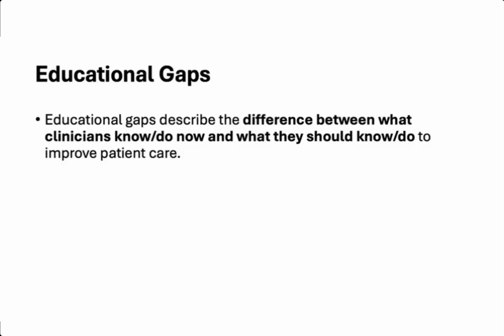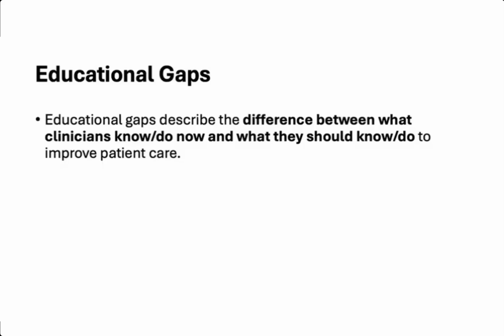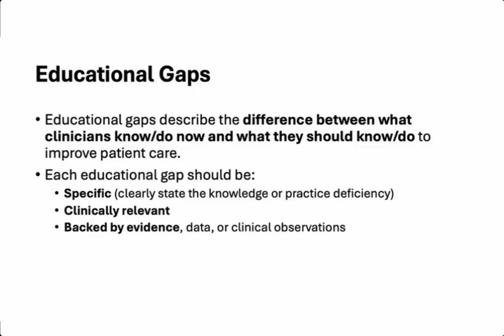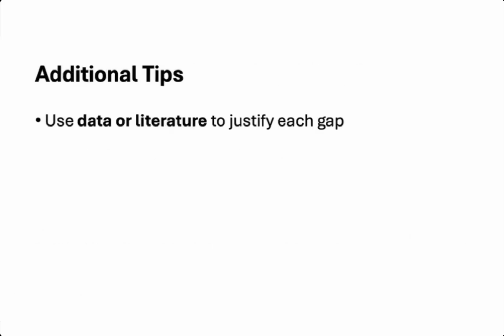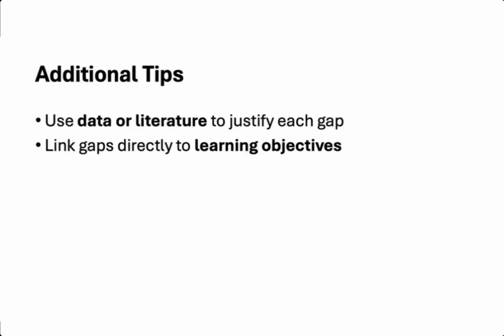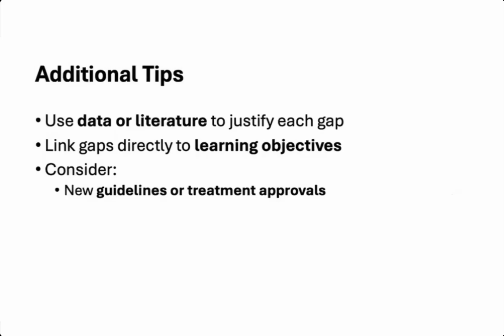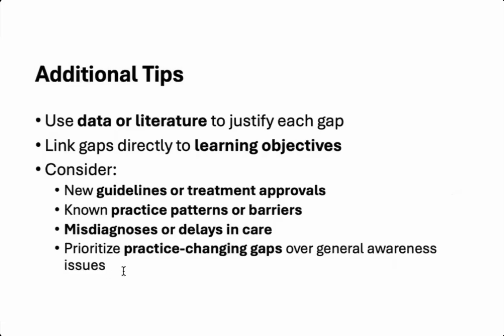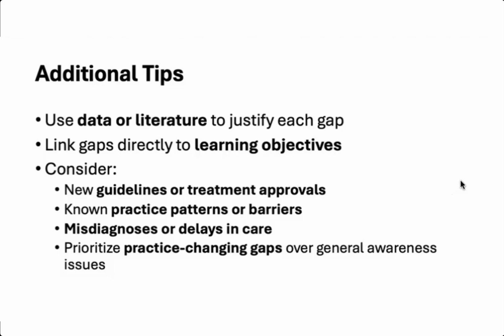How to Write CME Educational Gaps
Want to transition into freelance medical writing? In this video, Dr. Emma Hitt Nichols explains how to write effective CME educational gaps that form the foundation of compelling needs assessments.

⏱ Timestamps:
0:00 – Why educational gaps matter in CME
0:40 – Defining the gap: current vs. ideal clinician knowledge
1:25 – Example: NF1 pathophysiology and MEK inhibitors
2:20 – Making gaps clinically relevant
3:05 – Using surveys, data, and KOL quotes
4:00 – Avoiding “data dumps” and keeping content engaging
5:00 – Linking gaps to learning objectives
6:00 – Practice-changing vs. awareness-only gaps

This guide is perfect for MDs, PhDs, and other professionals exploring freelance medical writing and CME needs assessments. Learn how to clearly identify, support, and write educational gaps that improve patient care.